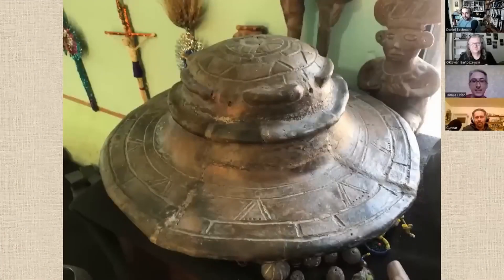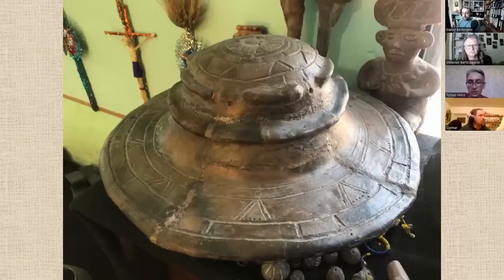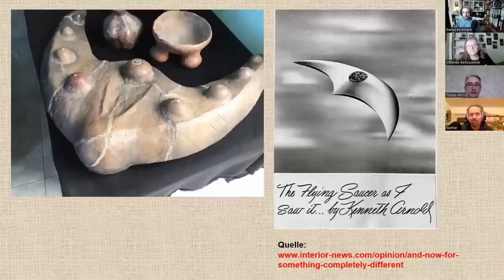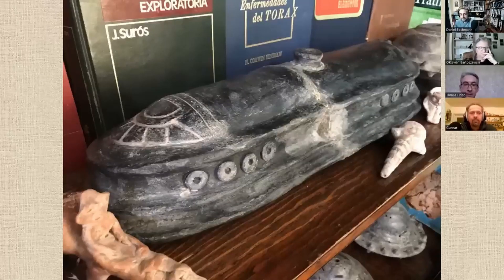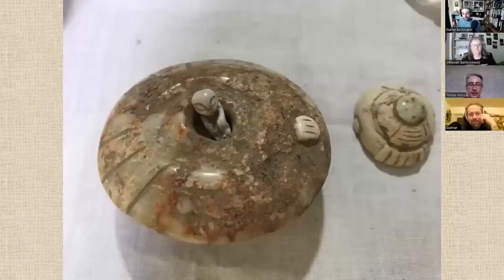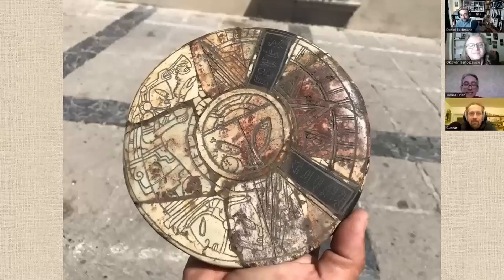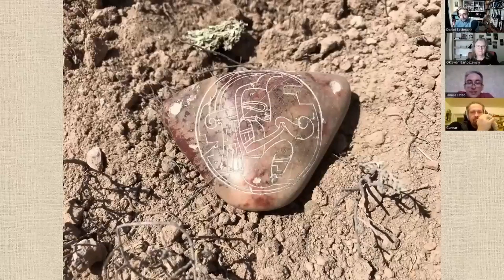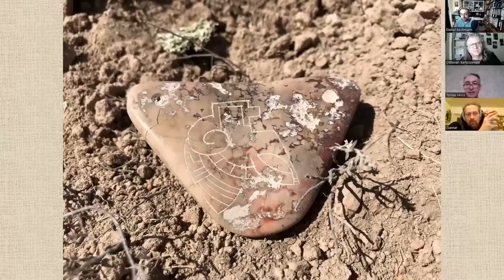Tomas Hrico - Strange artifacts from Mexico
in this video we see some interesting artifacts that the swiss researcher, Tomas Hrico discovered during his research trip in mexico